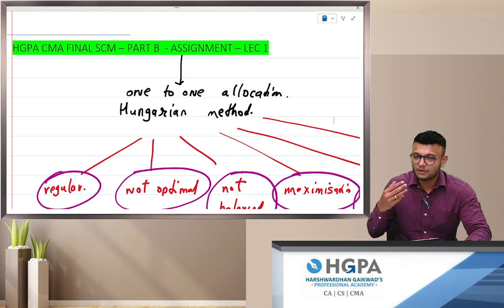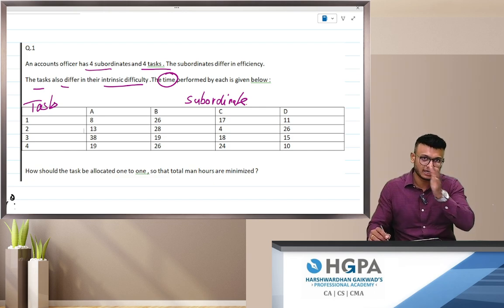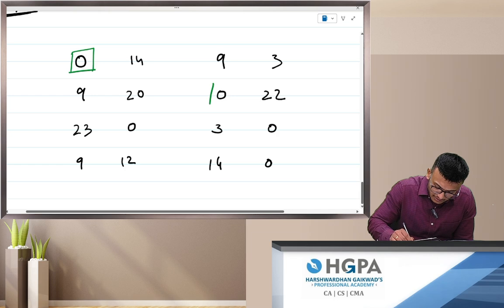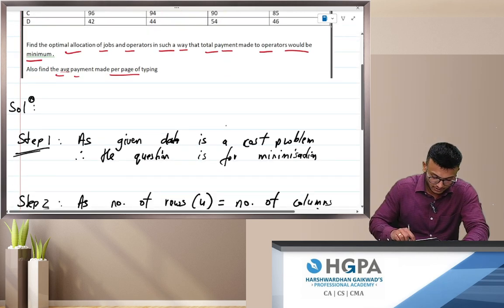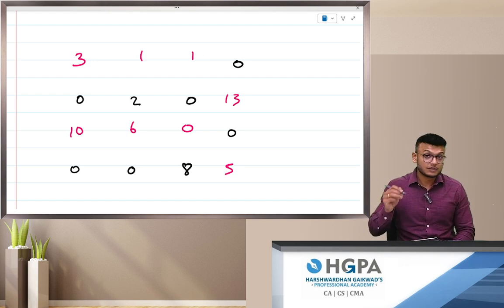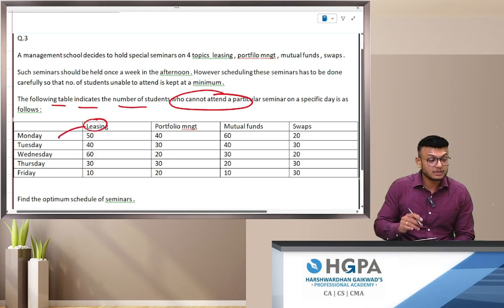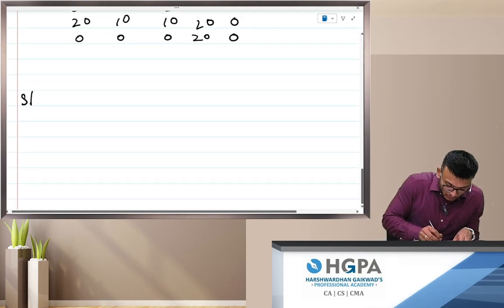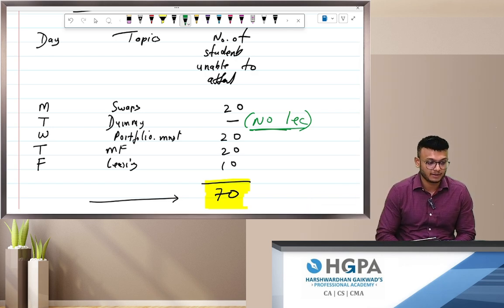CMA FINAL SCM - PART B - ASSIGNMENT | FASTTRACK BATCH | HARSHWARDHAN GAIKWAD | HGPA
About this Video :

1.CS.Harshwardhan Gaikwad Sir has taken ASSIGNMENT CHAPTER - LEC 1
2. This is a video is a part of paid fasttrack batch of HGPA Classes

🌟 Welcome to HGPA Classes  🌟

Are you ready to ace your CMA (Cost Management Accountant) exams and take your career to the next level? Look no further! At HGPA Classes , we pride ourselves on offering the most comprehensive and effective CMA coaching  available.

🔹 We are the only Leading academy to provide CMA coaching at all the levels - FOUNDATION , INTER , FINAL
🔹 Learn from seasoned professionals with years of industry experience.
🔹Learn from CMA themselves
🔹 Benefit from personalized guidance, regular assessments, and tips for exam success.

Join our HGPA family of motivated learners and experience a transformative educational journey.
 Whether you’re just starting out or looking to refine your skills, we’re here to help you achieve your goals.